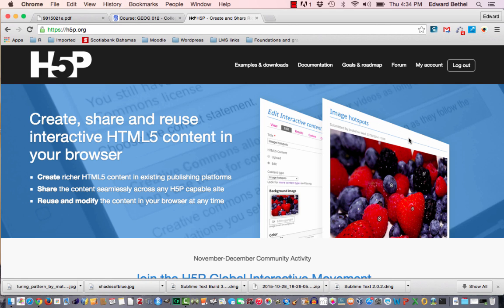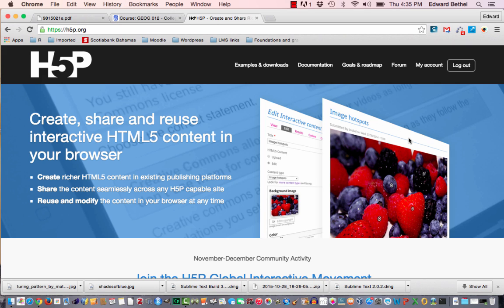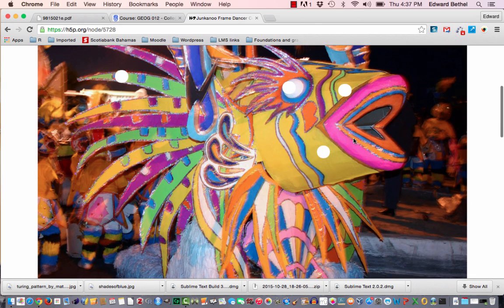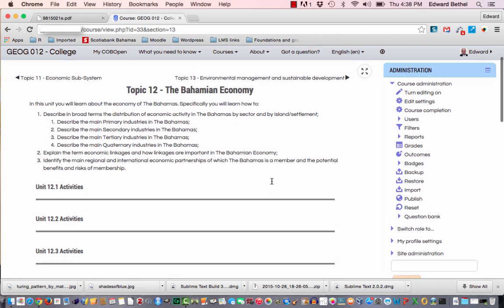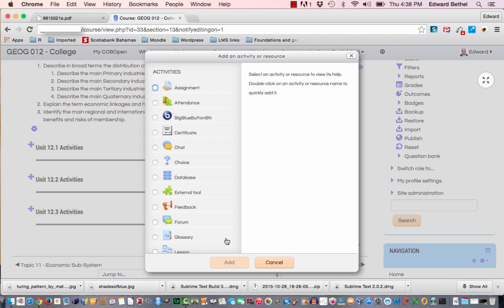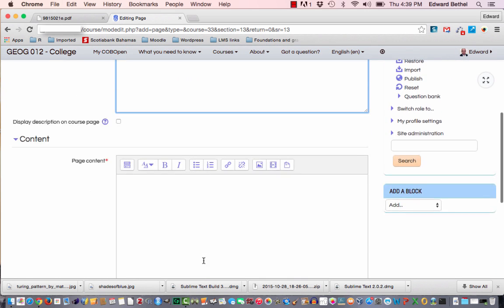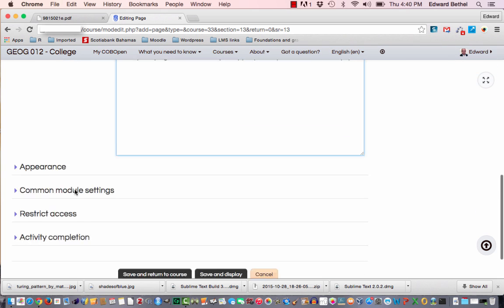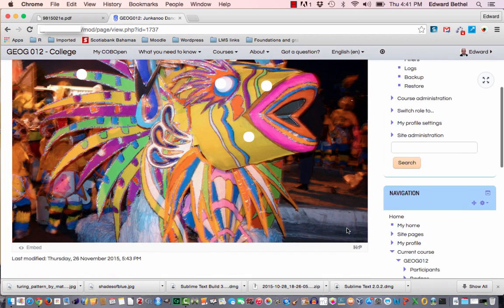Embedding H5P in Moodle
This video explains how you can embed H5P content in your moodle course.